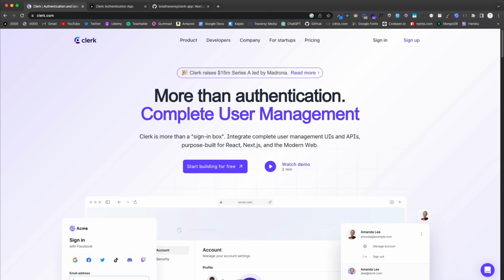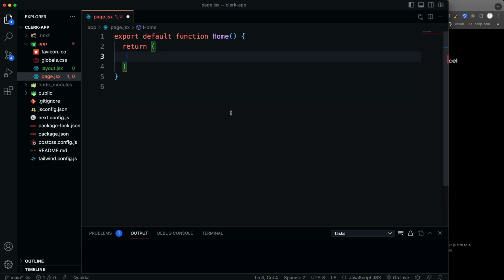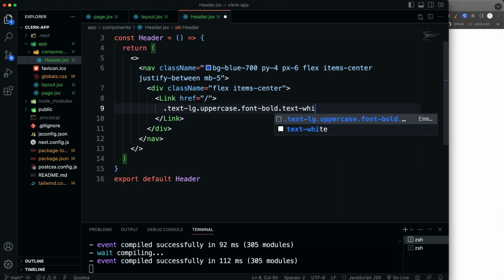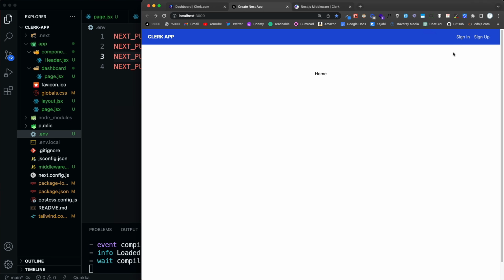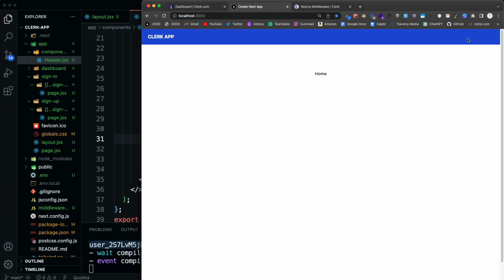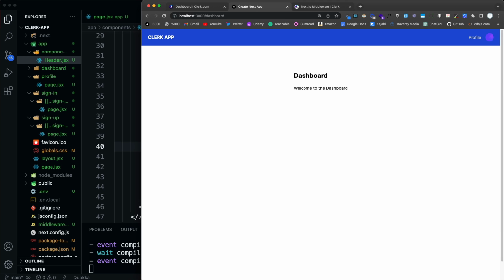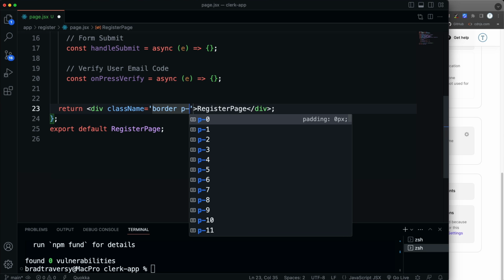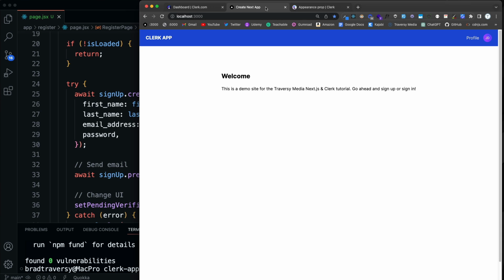Simple Next.js & React Authentication With Clerk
In this project, we will buid an authentication system for Next.js using clerk. It can also be used with React SPAs and Remix.

Timestamps:
0:00 - Intro
1:22 - Project Demo
5:07 - Next.js Setup
7:43 - Install & Setup Clerk
9:45 - Clerk Provider
12:24 - Header Component
17:23 - Protecting Pages - middleware.js
19:48 - .env routes
21:33 - Sign In Page
26:13 - Conditional Header Links
29:42 - UserButton Component
31:45 - UserProfile Component
33:35 - Email Signup & Verification Code
35:07 - Using Themes
37:13 - Start Custom Sign Up Flow
42:15 - Custom Form UI
44:29 - Handle Submit
46:35 - Email Verification
48:36 - Conclusion